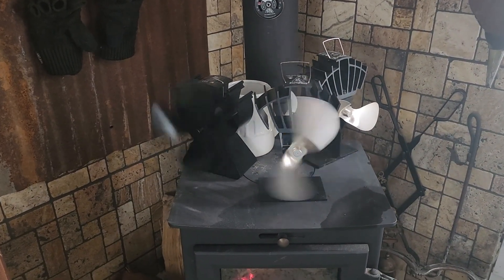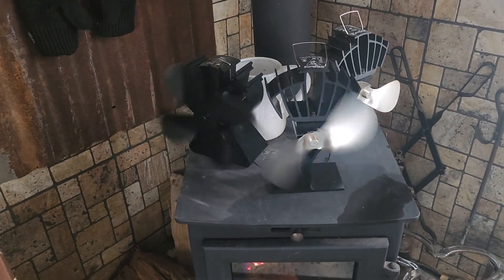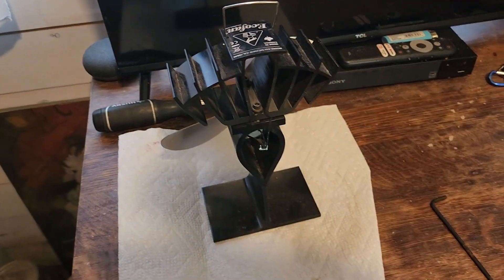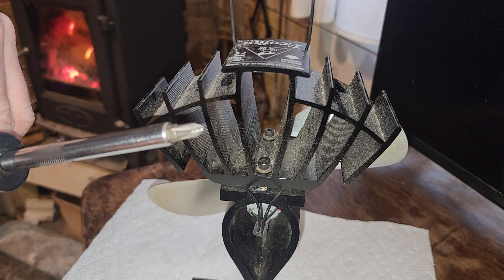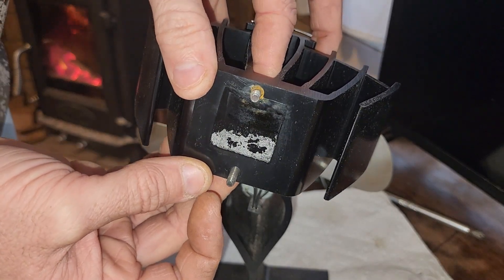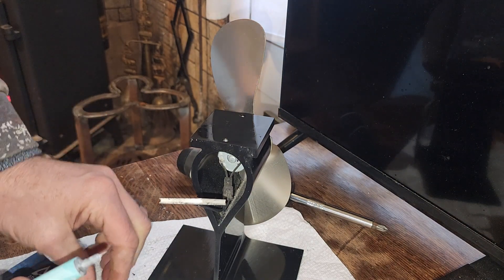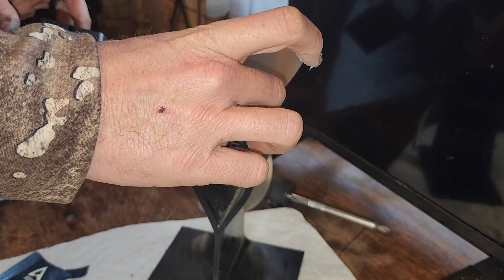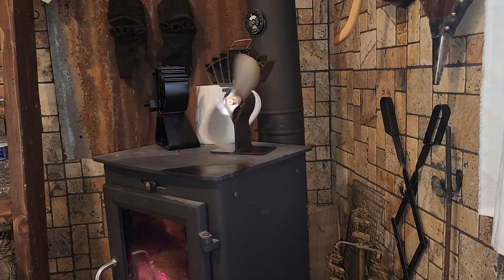Problems with my heat powered wood stove fan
put fresh thermal paste on to see if it helps.